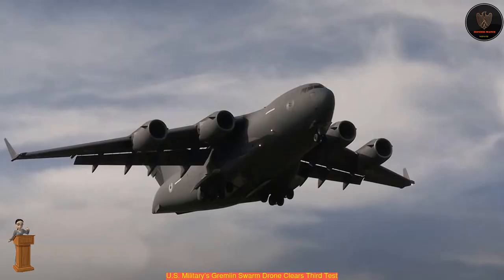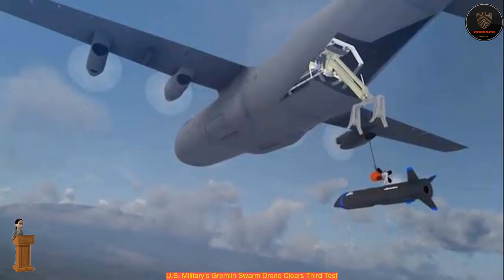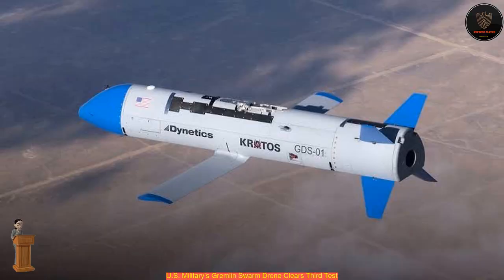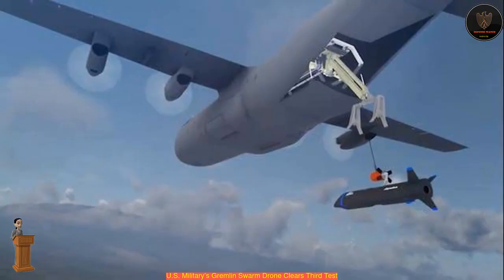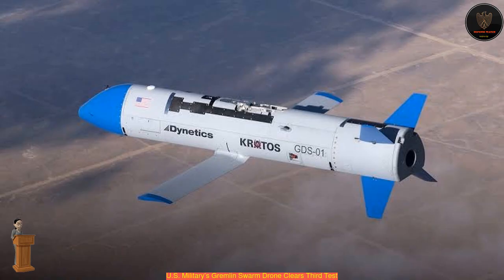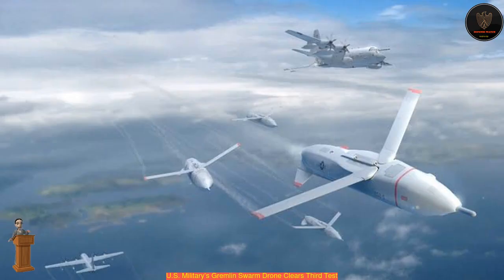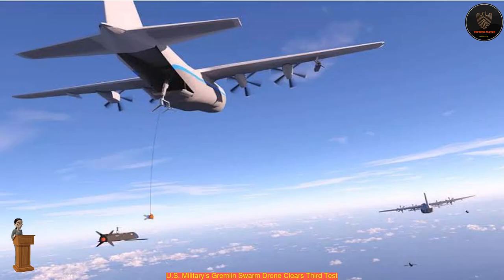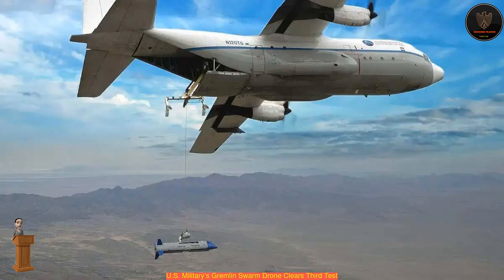U.S. Military’s Gremlin Swarm Drone Clears Third Test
U.S. Military’s Gremlin X-61A
 The U.S. Military’s Gremlin X-61A drone has completed its third test.
 Dynetics, a wholly owned subsidiary of Leidos, said that during the third test flight series, the Gremlins Air Vehicle (GAV) and Gremlins Recovery System flew three more times.
 This test series focused on two objectives - demonstrating the automated, manual safety behaviors and continuing progress toward multiple aerial docking attempts.
 "Our innovative safety functions are a critical part of the Gremlins system," said Tim Keeter, program manager for the Dynetics Gremlins team.
 Similar to July's test flight, the three GAVs were successfully recovered on the ground using the parachute system.